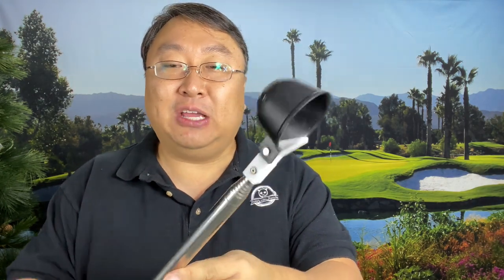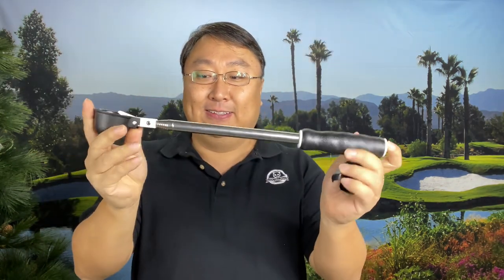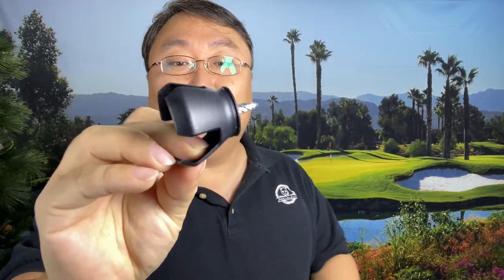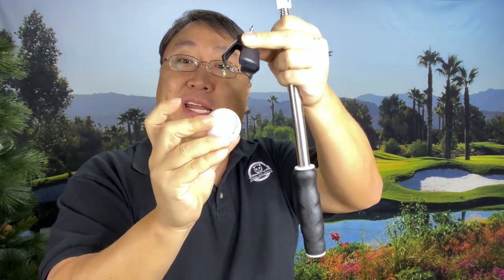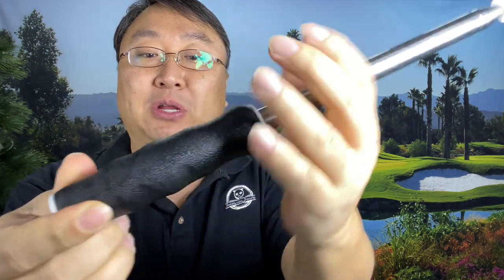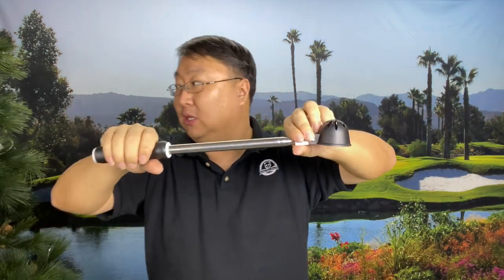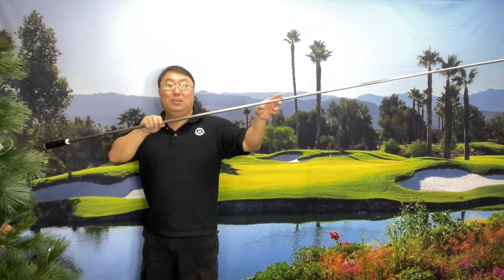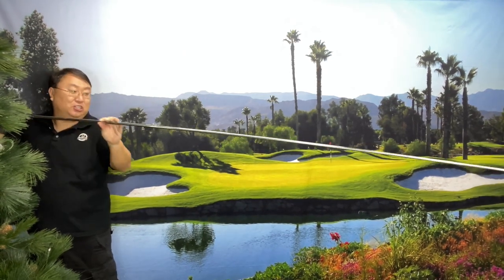Best Golf Ball Retriever Review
prowithlin Golf Ball Retriever, Stainless Telescopic Extendable Golf Ball Retriever for Water w/Golf Ball Pick Up Retriever Grabber Claw Sucker Tool, Golf Gift for Men
Brand: prowithlin

Stainless Telescopic Golf Ball Retriever: The telescopic stick is component of stainless steel, won’t get rust even though immersing in the water. Telescopic design, longest length is 2.74 m / 9 ft, can get back your ball wherever it is easily.
Lightweight but Strong Enough: It weights only 8 Oz, won’t feel any pain when keep using it. Stainless shaft give a strong feel as well as metallic looking that matches your irons.
Automatic Locking Scoop Cup Design: The automatic locking device on the scoop prevents the golf ball from being dropped When Retrieving.
Grab sturdy: Our golf ball pick up grabber can grab the ball on the ground sturdy, no need to bend over to retrieve the ball any longer.
Lightweight but durable: Won’t feel any heavy weight when apply with this little stuff, it is strong and durable enough though one thousand times of use, the 3 prong won’t broke.

prowithlin Golf Ball Retriever, Stainless Telescopic Extendable Golf Ball Retriever for Water w/Golf Ball Pick Up Retriever Grabber Claw Sucker Tool, Golf Accessories Golf Gift for Men
Brand: prowithlin

⛳Stainless Extendable Golf Ball Retriever: The longest retractable length of this golf ball retriever is 6.5ft. The telescopic design allows you to pick up the golf ball in ponds, ditches, mud pools and anywhere else easily. With our golf ball retriever, you don’t need to bend down to get the golf ball anymore
⛳Lightweight and Durable Golf Ball Retriever: The stainless steel telescopic golf ball retriever will not be easily broken. It will not rust even if it is in water. It's only 8oz, you will not feel heavy when put it in the bag
⛳Humanized Design: The non-slip rubber handle can be firmly held without rubbing the skin of your hands, giving you a comfortable touch. The automatic locking device on the head can lock the ball to prevent the ball from falling when retrieving
⛳Multifunctional Golf Ball Retriever: In addition to helping you pick up the ball easily, the bottom of our golf ball retriever telescopic is cross-shaped which can be used as a marking tool

Why do you need to buy a golf ball retriever?
Even though golf enthusiasts insist that golf is a relaxing game, they also say how frustrating it is to chase stray golf balls around the course. Some golfers have to reduce their playing time or quit altogether because of back and neck problems that make bending over too painful. You may be one of these people. Rmolitty Golf ball Retriever is made for convenience and is suitable for the novice or the experienced golfer.

Now, you can have a tool for easily picking up golf balls- Golf Ball Retriever.

golf ball retriever
Specifications:
- Material: Stainless steel + ABS

- Retracted length: Approx 40cm / 15.7in

- Extended length: Approx 200cm / 78.7in

The golf ball retriever stick is extendable to 2M, helps you retrieve the ball without bending down, brings more fun for you.
Marking Function
The locking scoop cup of our golf ball retriever is also designed to be a golf ball marker, an easy way to draw marks to check your alignment for swing or putting, the marks help you find a better angle and achieve your goals

Golf Grabber
golf ball pick up grabber can grab the ball on the ground sturdy, no need to bend over to retrieve the ball any longer.

Automatic Locking Scoop
This trick exists on the automatic locking device of the scoop, which could block the ball Ingeniously and prevent it from being dropped when retrieving, extremely help you improve game efficiency!

golf ball retriever
Not everyone can hire a golf caddie to help pick up the ball. Losing a golf ball on the course is like throwing m-on-ey away. Some golf courses may ch-ar-ge by the hour, and you can also waste valuable time looking for lost golf balls. If you're tired of hunching, or don't want to spend a lot of time looking for the ball, it's time to pick up the Golf Ball Retriever! Money-saving and easy to use, you will definitely fall in love with it!